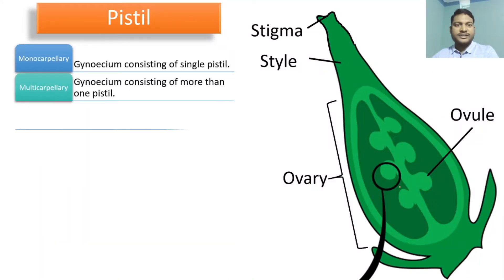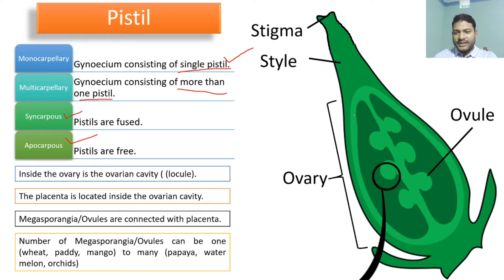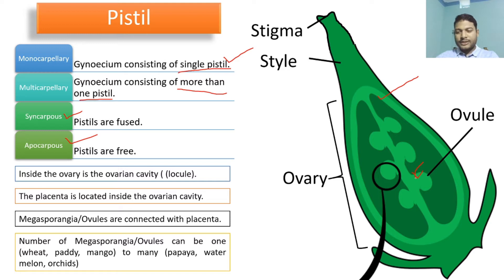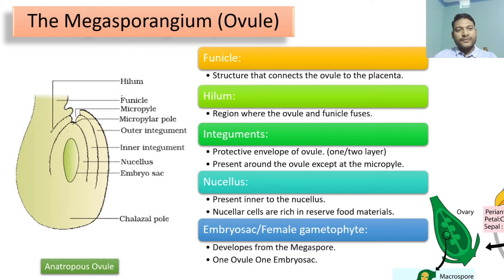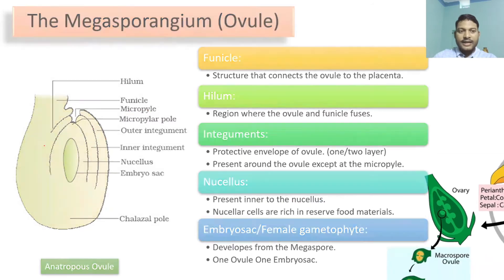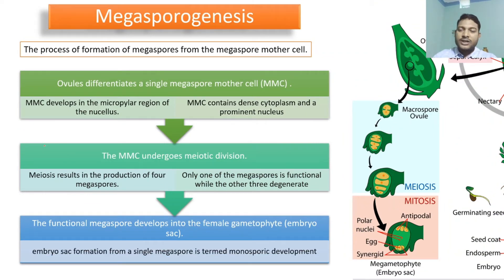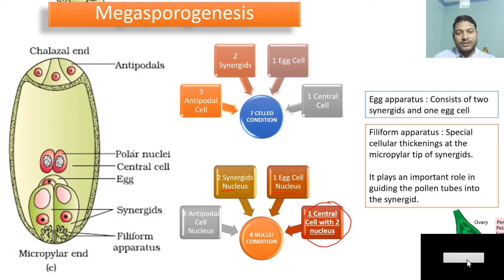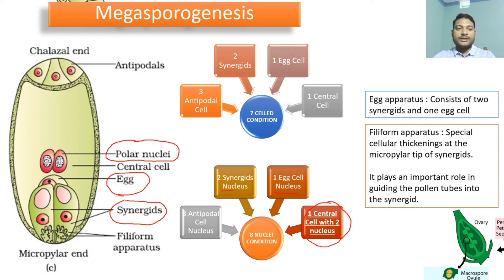Pistil, Megasporangium & Embryo sac |Sexual Reproduction in Flowering Plants|Class XII |CBSE Biology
Class-12 Biology Chapter-2 Sexual Reproduction in Flowering Plants explained, concepts covered in this video includes the pre-fertilization events- Pistil, Megasporangium and Embryo sac.